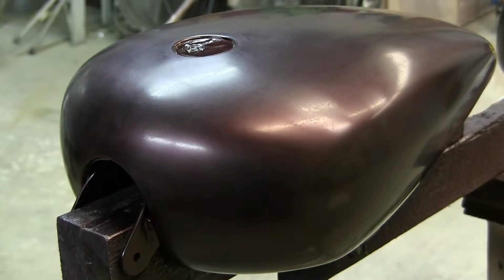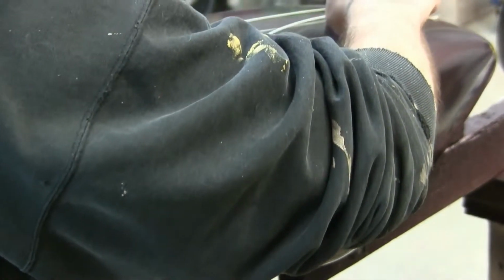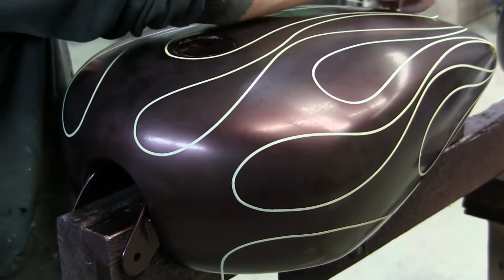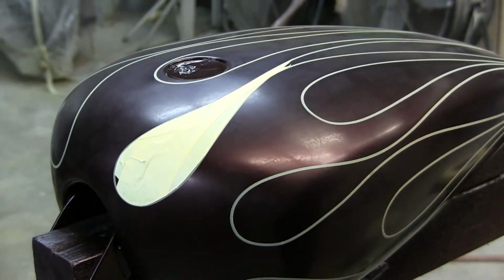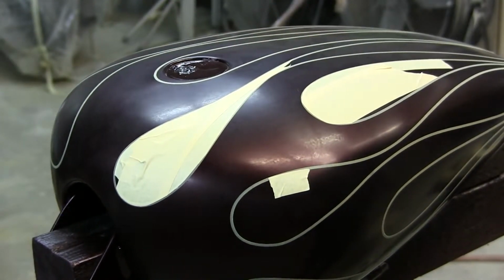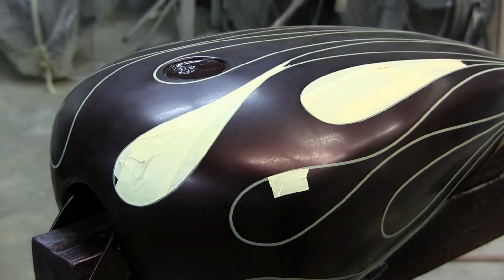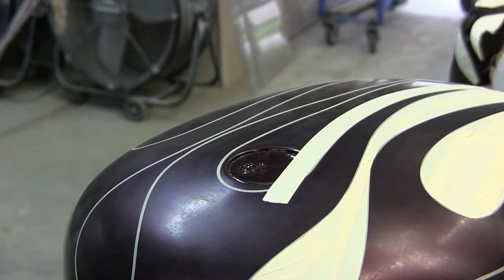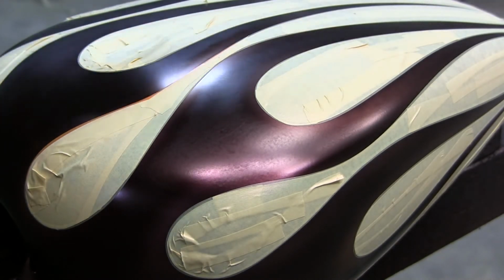How to Airbrush Ghost flames by James Scott 1080p